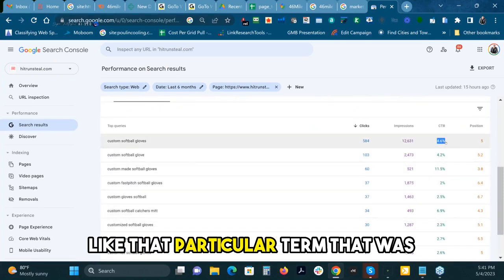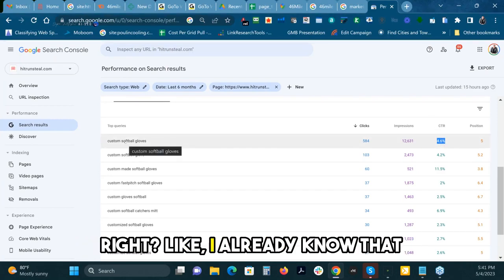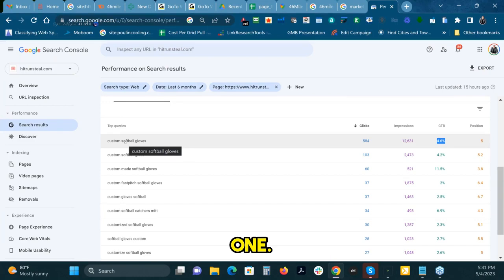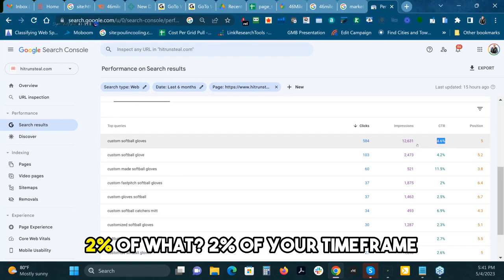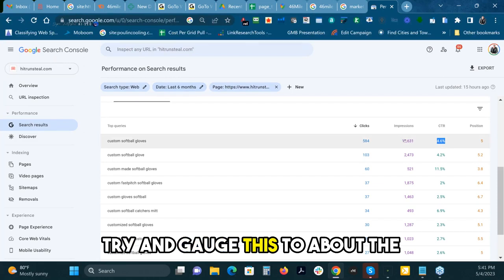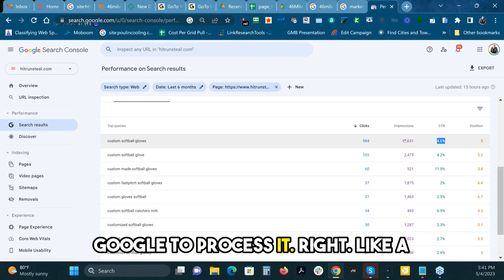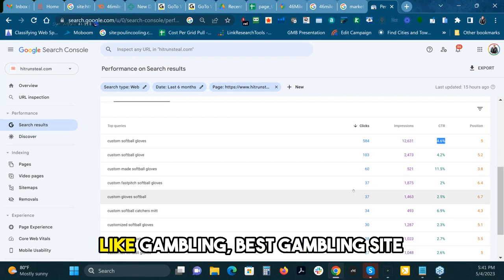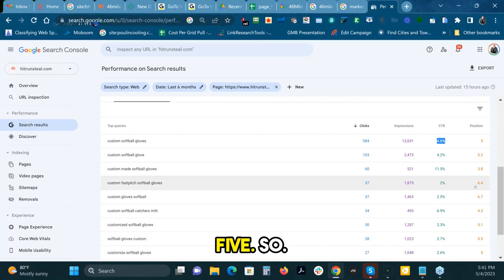Optimization Tips for Higher Rankings by Jimmy Kelley